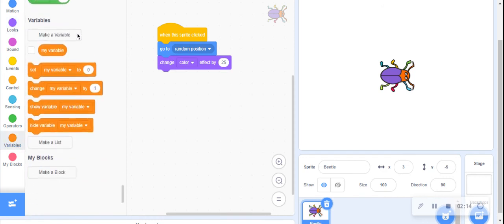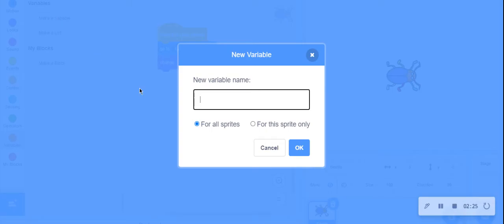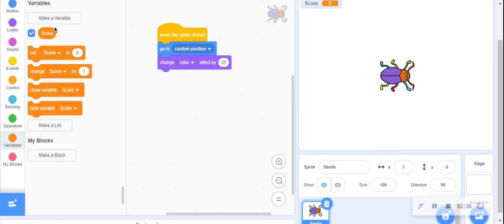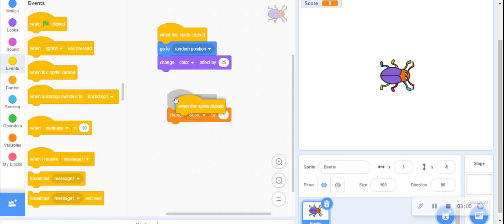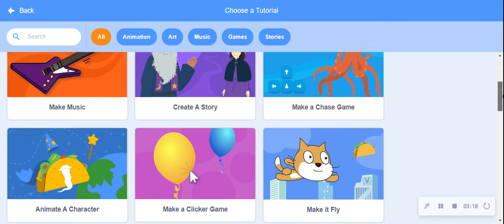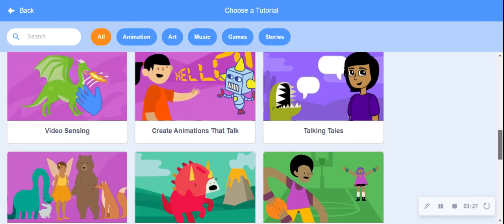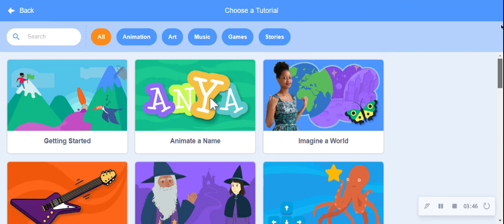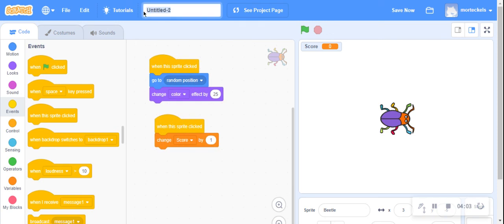How to make a simple clicker game